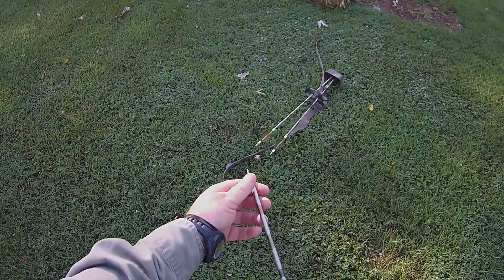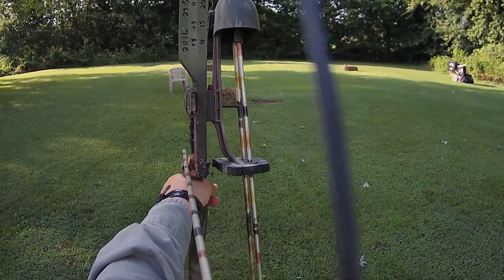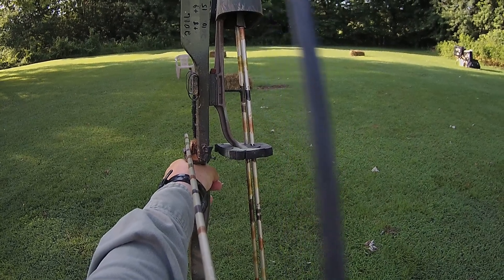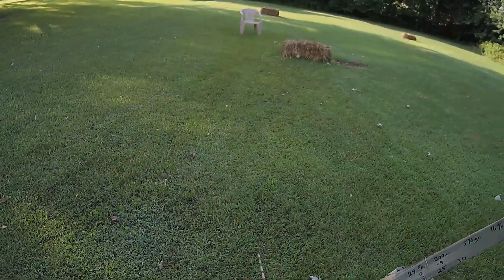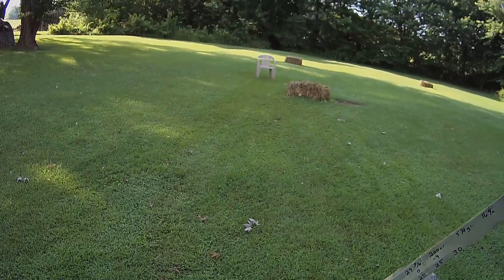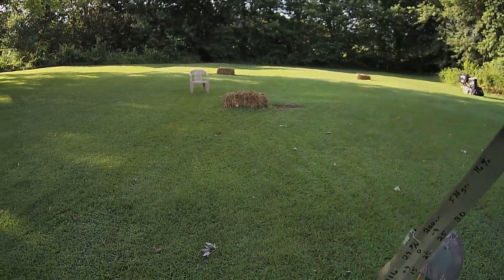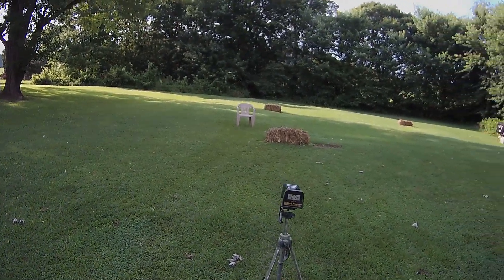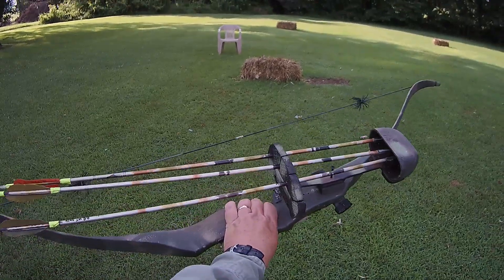Bear Super Kodiak Recurve Bare Shaft Tuning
Sometimes an arrow spine can have more than one option for point weight for a particular bow. This is a lighter spine arrow than the arrow I normally shoot out of this bow at 500 grains. For penetration I prefer arrows around 550 grains and up. Heavier arrows will also quiet a bow down, create a higher potential for good penetration and even a pass thru shot.